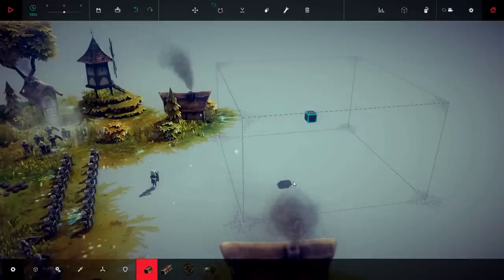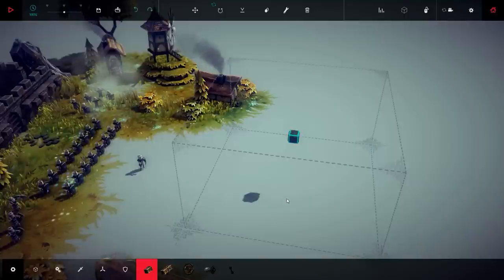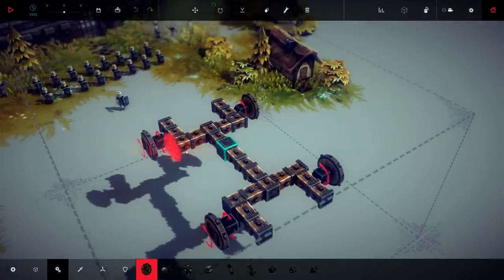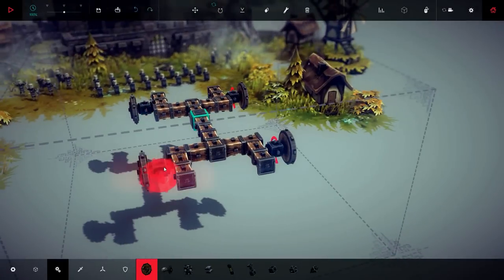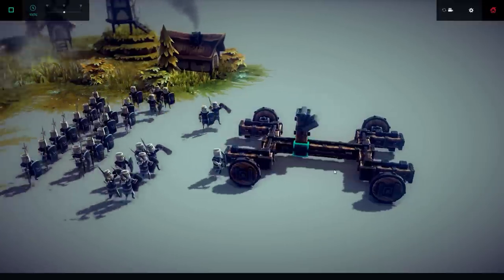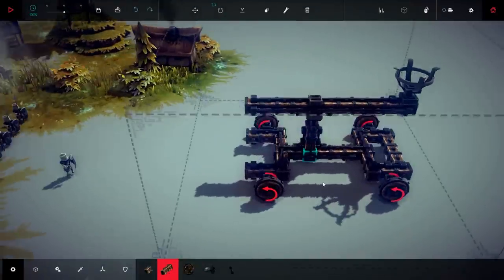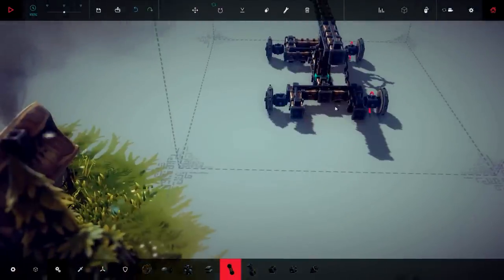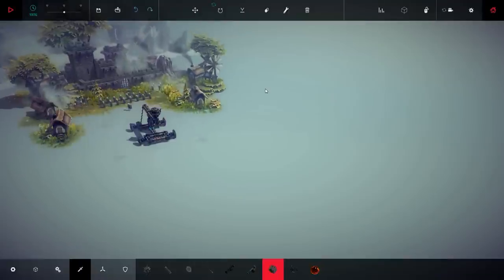Besiege - How to make a Catapult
Short guide on how to create a Catapult in Besiege.

(* I get a little commission, this doesn't increase the price of the game.